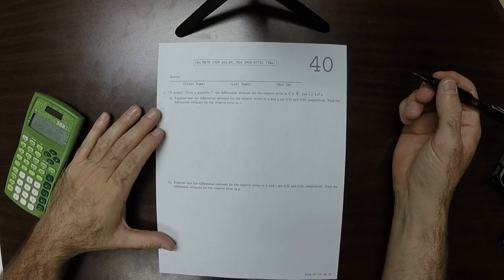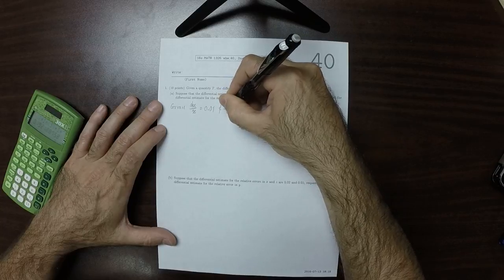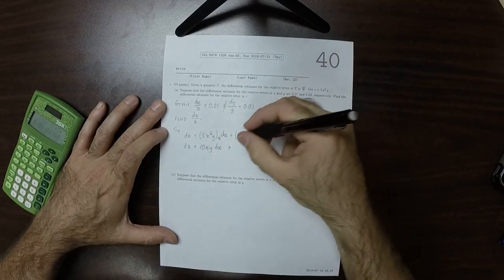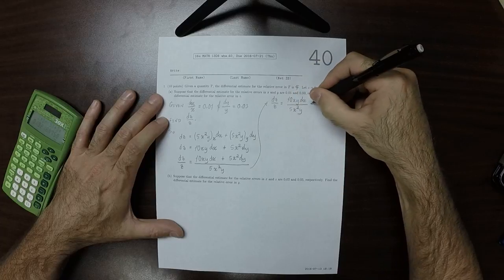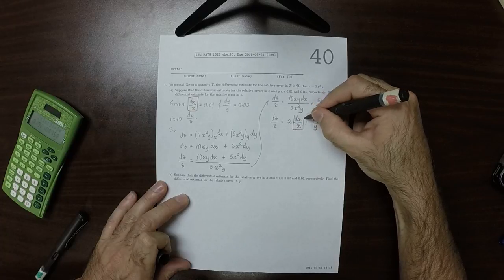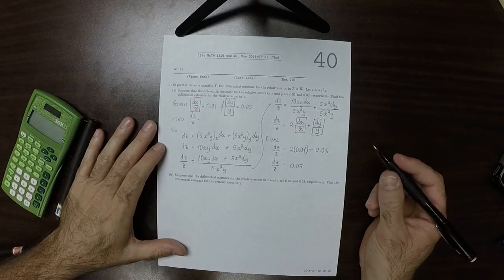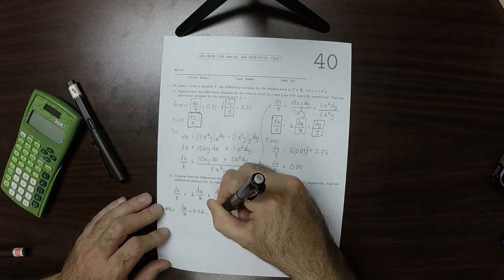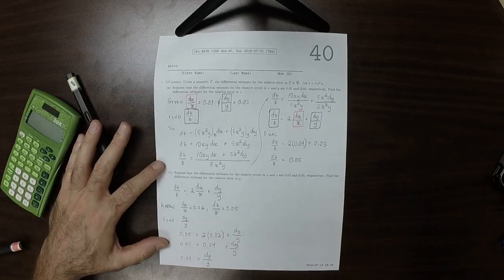16u MATH 1326: whw_40